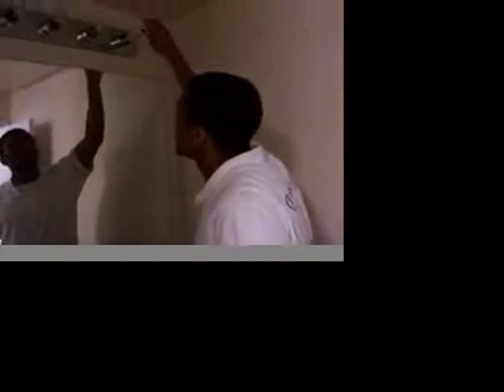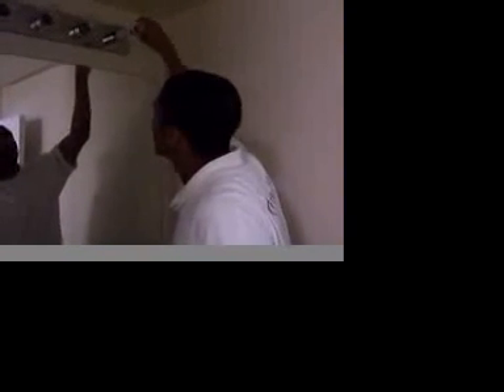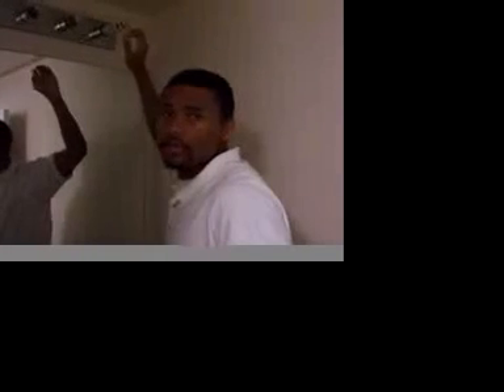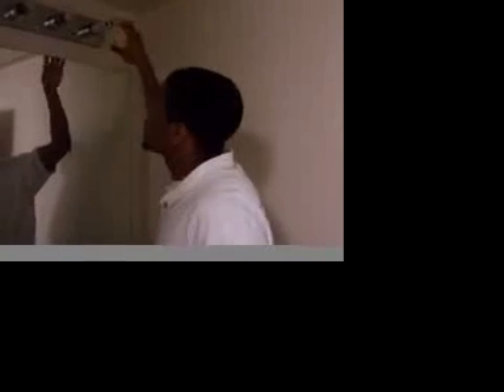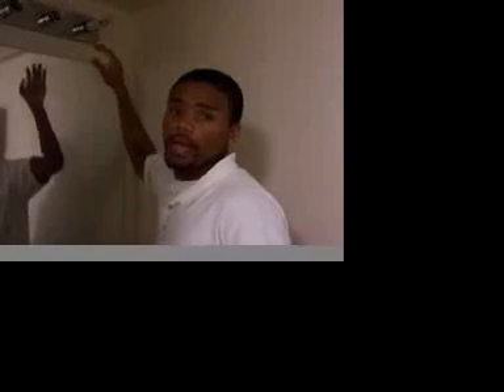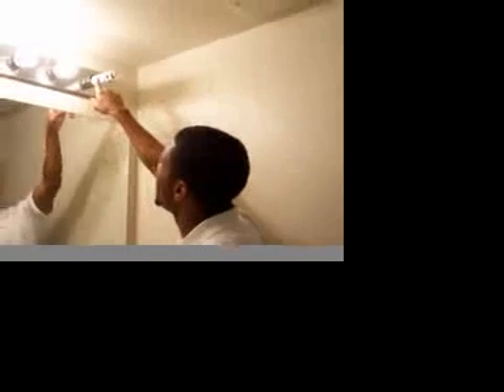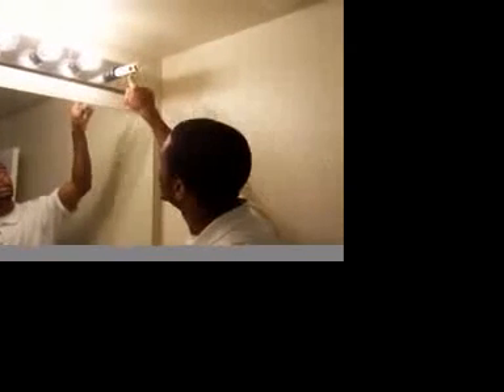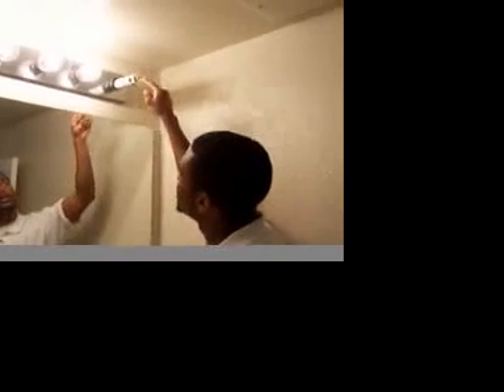Medium Base H.I.D Light Fixture Tester